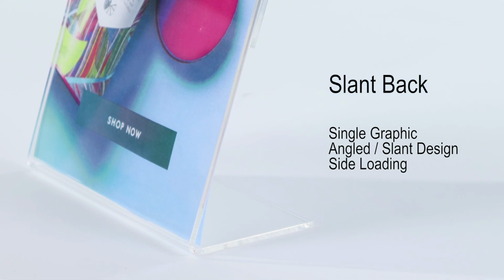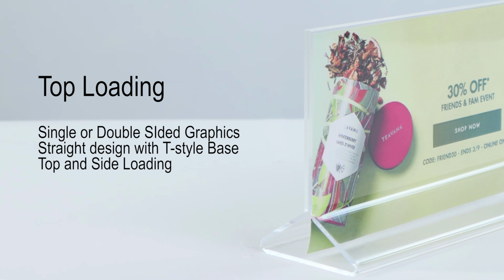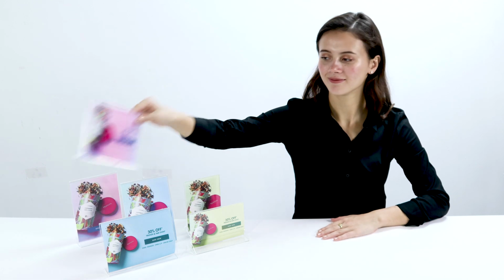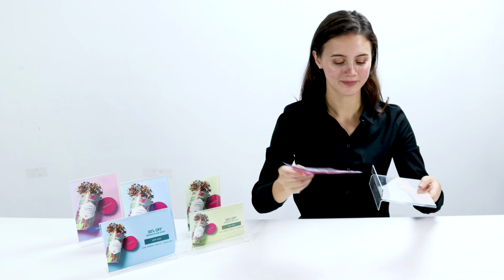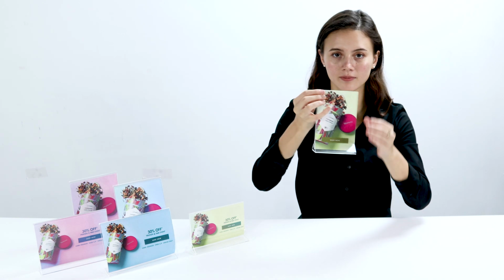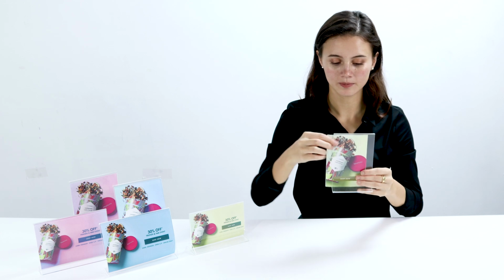Acrylic Sign Holders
Our Acrylic Display Sign Holders offer clean design and cost-effectiveness for professional tabletop display of your small-format signs, certificates, product information and photographs. This is a wonderfully affordable and versatile product for work offices, restaurants, schools, retail shops, trade shows and other locations. We carry three styles of Acrylic Display Sign Holders -- Top/Side Loading, Bottom Loading and Slant Back.-- in a variety of sizes from business card size (2 x 3.5”) to all standard postcard print sizes (4” x 6” and 5” x 7”) and 8.5” x 11” letter size paper. All except business card size come in either horizontal or vertical orientation.